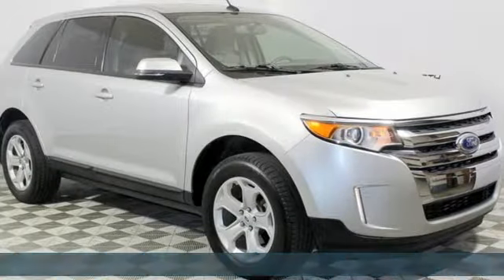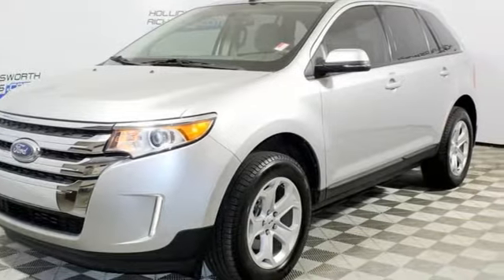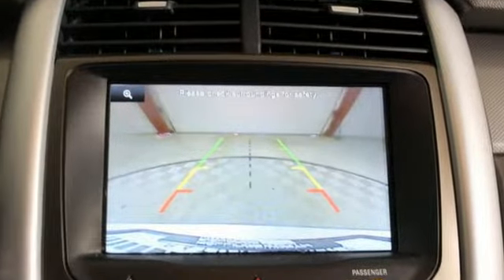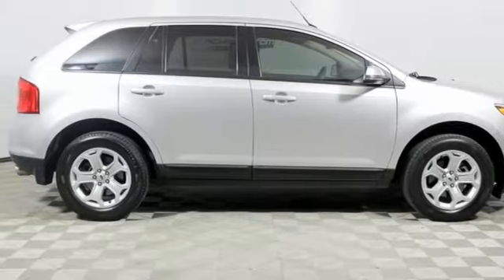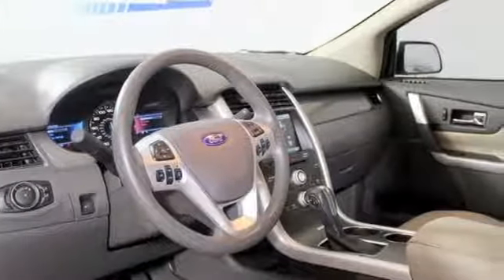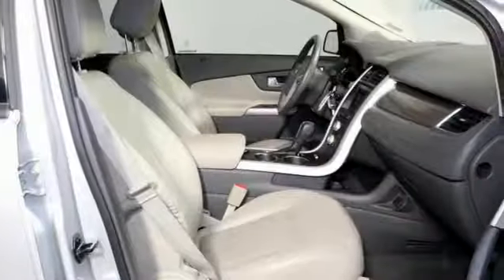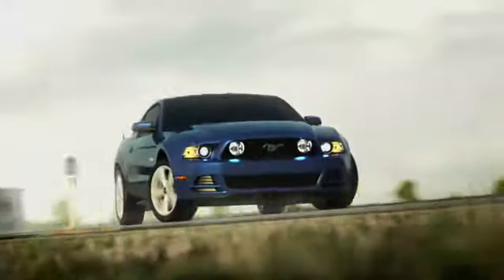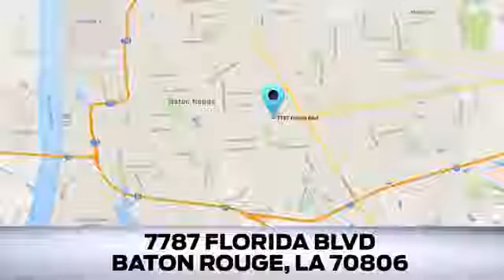Used 2014 Ford Edge Baton Rouge LA Hammond, LA 180888A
Year: 2014
Make: Ford
Model: Edge
Trim: SEL
Engine: 3.5L V6 Ti-VCT
Transmission: 6-Speed Automatic with Select-Shift
Color: Silver
Interior: Charcoal Black/Gray Inserts
Mileage: 35667
Stock #: 180888A
VIN: 2FMDK3JC7EBA07115
Rear Backup Camera, Clean CARFAX. Silver 2014 Ford Edge SEL FWD 6-Speed Automatic with Select-Shift 3.5L V6 Ti-VCTbrbrRecent Arrival! Odometer is 34285 miles below market average! 19/27 City/Highway MPGbrbrAwards:br * JD Power Initial Quality Study (IQS) * 2014 KBB.com Brand Image AwardsbrAll of our cars are professionally inspected and serviced. Hollingsworth Richards Ford/Mazda proudly serving the following communities, Baton Rouge, Prairieville, Denham Springs, Covington, Baker, Central City, Zachary, St. Francisville, Hammond, Ponchatoula, Mandeville, Slidell, New Orleans, LaPlace, Houma, Gonzales, Plaquemine, Lafayette, Breaux Bridge, & Port Allen.brbrReviews:brbr * If you're looking for all the amenities of a high-end luxury car in a vehicle that is more versatile and practical than a sedan, the 2014 Ford Edge deserves a long test drive. A smooth ride, quiet cabin and manageable proportions make it as easy to live with as any midsize car. Source: KBB.combr * Quiet and comfortable cabin; abundant features; comfortable ride; composed handling; higher fuel economy from available turbocharged four-cylinder engine. Source: Edmundsbr * Driven by your choice of 3 smart engines, the Ford Edge is one amazingly capable crossover. Its standard 3.5L Ti-VCT V6 delivers unsurpassed V6 hwy mileage of up to 27 mpg. The remarkable 2.0L EcoBoost engine gives you plenty of low-end torque for acceleration and passing, plus fuel efficiency. And the 305-horsepower 3.7L Ti-VCT V6 on Edge Sport is the most powerful V6 in its class. A new SEL Appearance Package adds flair including eye-catching 20 inch wheels. Available in all-wheel drive or front-wheel drive, the Edge can help you maintain your cruising distance, change lanes and back out of parking spaces. The turbocharged, direct-injection 2.0L EcoBoost I-4 engine with 6-speed automatic transmission, helps the Edge deliver up to 30 mpg hwy and travel over 500 miles per tank. The Edge's new active grille shutters, included with the EcoBoost engine, help make itself even more aerodynamic and fuel efficient. The 3.7L Ti-VCT V6 engine inside Edge Sport provides the driver with 305 horsepower, 280 lb.-ft of torque, plus 26 mpg hwy. Racing-style paddle shifters give you ultimate control of its 6-speed SelectShift Automatic transmission. Outside, aggressive front and rear fascias combine with a bold black grille, unique headlamp treatments, oval-shaped chrome exhaust tips and jaw-dropping 22 inch aluminum wheels to give Edge Sport the look that backs it all up. The Limited model is just one example of the interior luxury experienced in the new Edge. The Edge Limited has luxurious leather-trimmed and heated front seats featuring 10-way power adjustments. With your seat just the way you like it, you can adjust the standard title/telescoping steering column to match your driving style too. Graceful lines effortlessly guide your eyes along the dash and down the flow-through center console, merging into a singularly inviting interface. Source: The Manufacturer Summary

Address:
7787 Florida Blvd